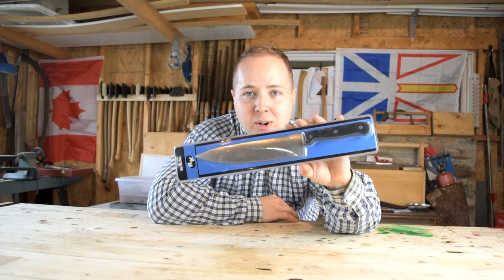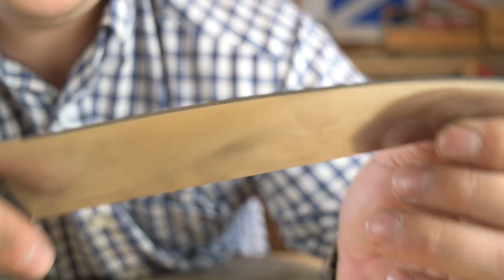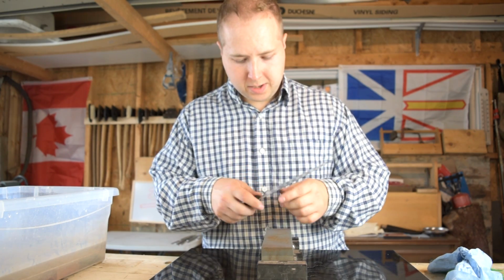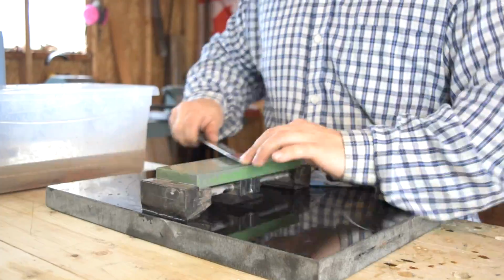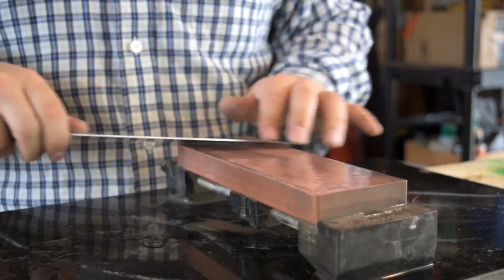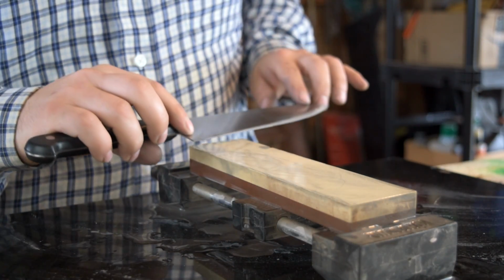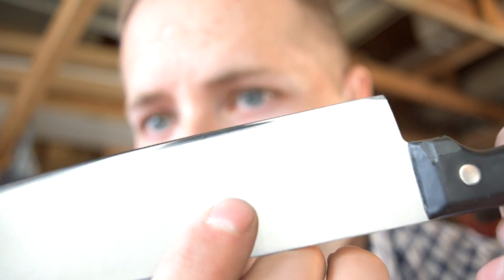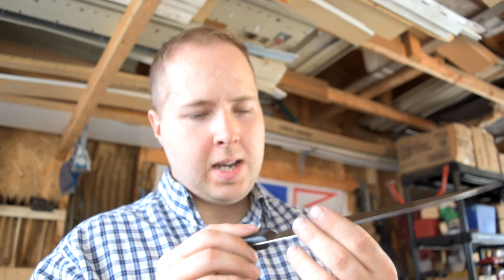Whetstone Sharpening the Worlds Cheapest Knife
I bought this knife at random from a dollar store in Canada, for only $1.50! Is it even possible to make this thing sharp?!